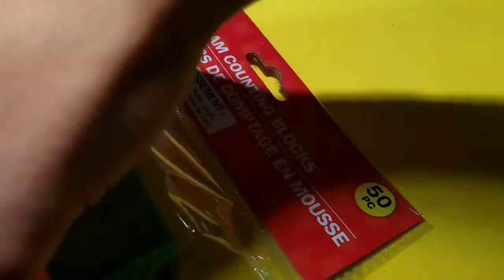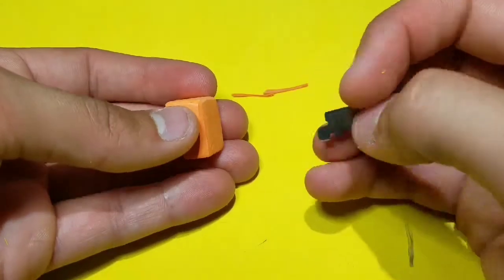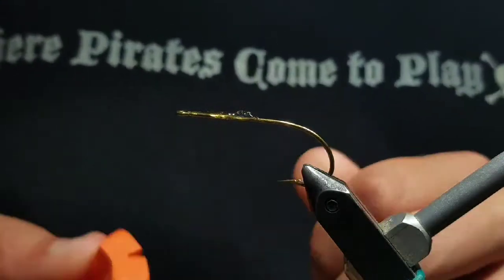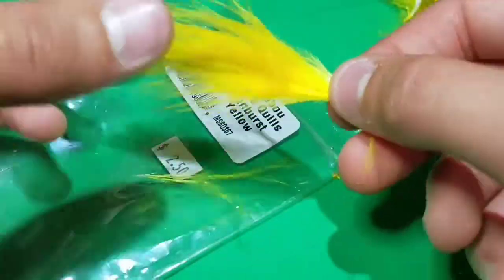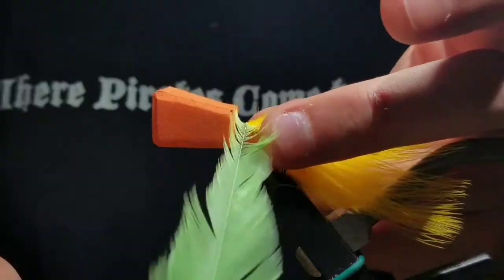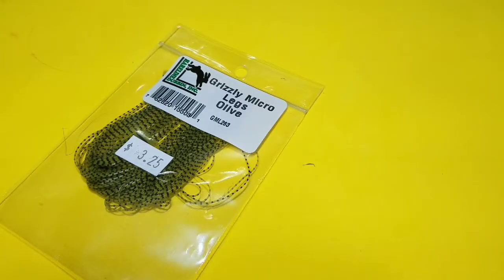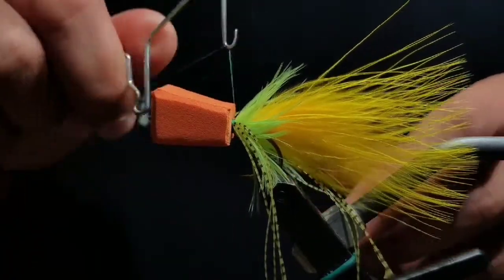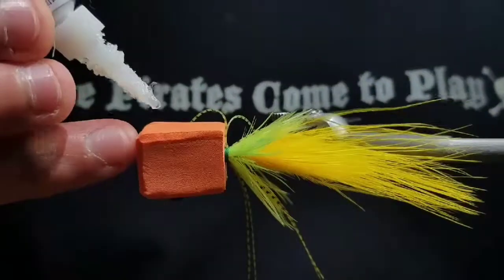Dollar Store Popper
Popper heads at the fly store are expensive, and your flies come out to cost a dollar per fly. However, this foam floats well and it is much cheaper.